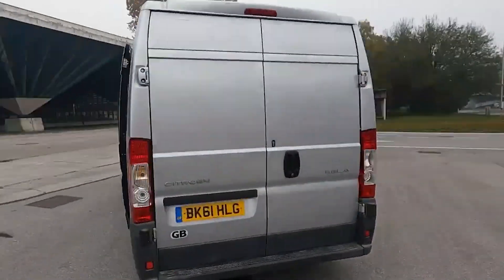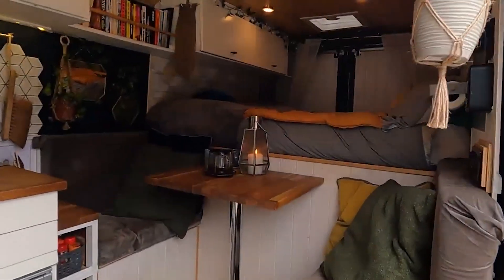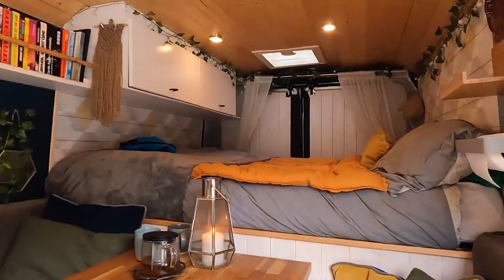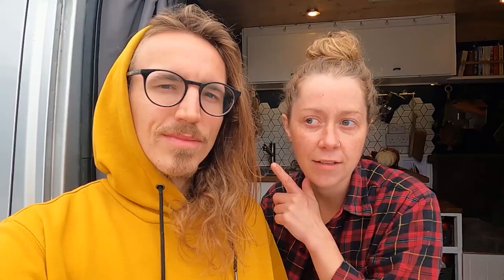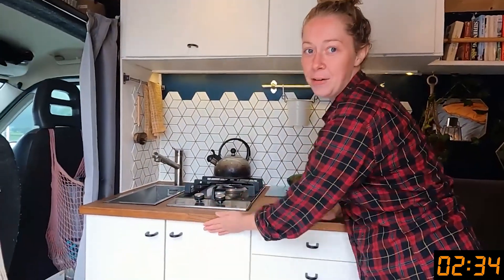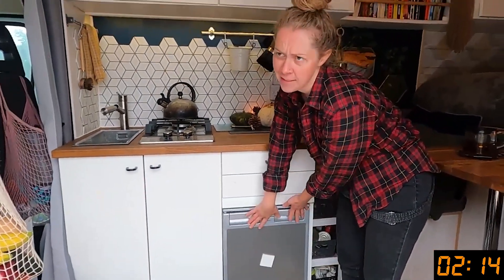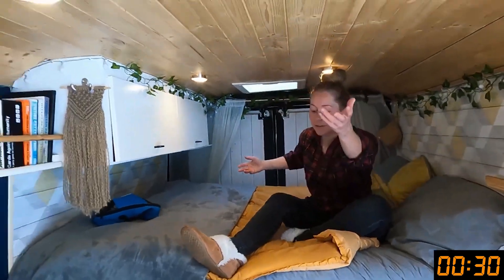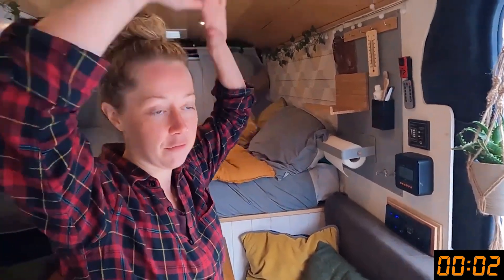3 Minute Van Tour | Stealth Citroen Relay | AMAZING Fixed Bed Layout in an Off Grid Campervan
Welcome back to yet another episode of our 3 minute van tours! This week we take things truly international with an amazing tour from our friends Philly and Keely from Chapter by Chapter.

We're currently in Southern Greece and these lovely guys are over 1,000km away in Croatia but we've crossed borders and we've defied timezones so we can bring you this latest van tour - and BOY is it a good one!

Before we get into any detail about their van Martha, you NEED to head over to their channel and give their videos a watch! We find ourselves in stitches watching these guys, they are great fun, super funny and just amazing guys that deserve your eyes on their videos!  Go check them out here:

Their van is a 2011 Citroen Relay with just over 140,000 miles on the clock. They've been living in her for nearly 2 years now and have done some amazing travels in her. They're currently in Croatia and hoping to head further East as Christmas rolls around.

The van has so many awesome features:

- Impressive storage EVERYWHERE
- Beautiful living wall
- Great sized fixed bed
- Huge garage area
- Beautiful decor
- SO SO SO Much more

If you like this 3 minute van tour, please give it a thumbs up and consider hitting the subscribe button so you will be notified when our next 3 minute van tour is live. Whilst you're waiting for the next one, why don't you catch up with all the others that we've filmed so far:

We're currently travelling through Europe on our way to Turkey for winter so we'll be filming more of these three minute van tours when we bump into people on the road. In the meantime we'll be documenting our European travel adventures on this channel also so be sure to check them out and drop us a comment of any places to visit or vans to see.

Courts & Meeks